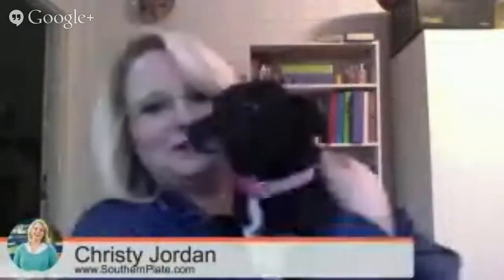Answering Your Questions